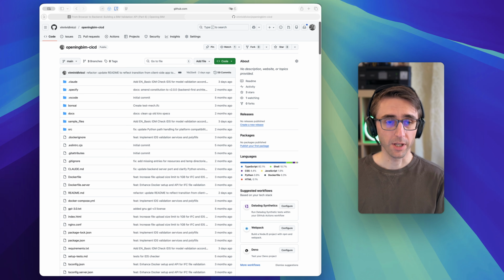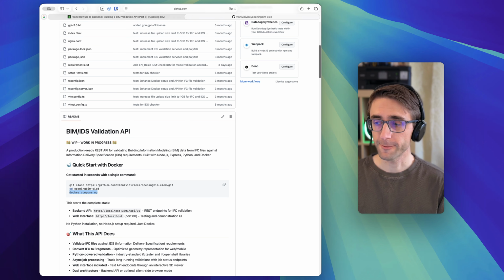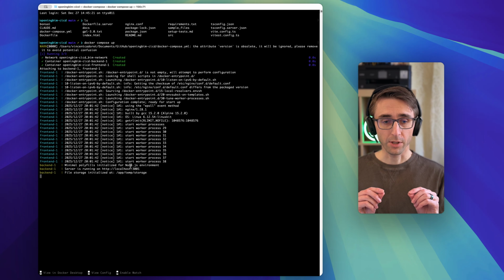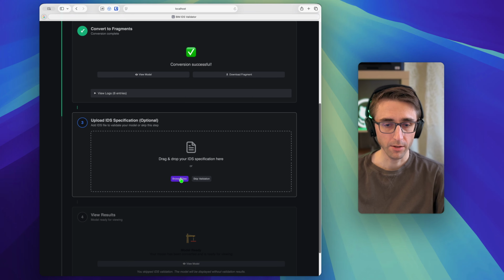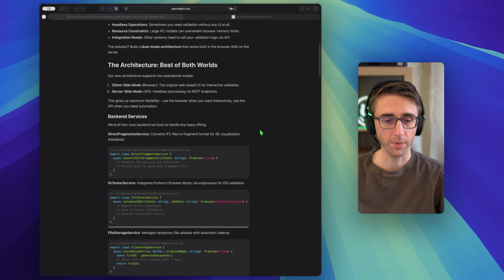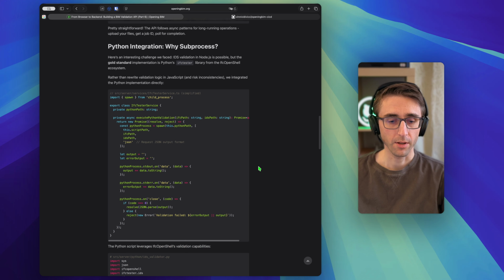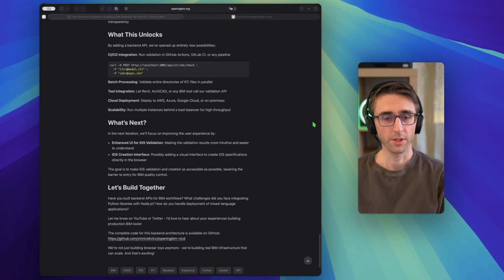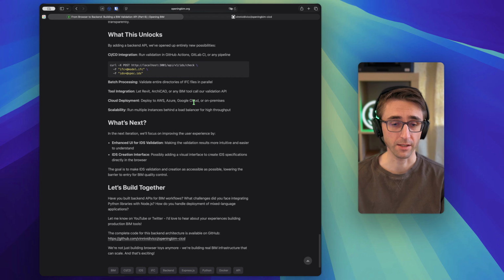BIM CI/CD Pipeline Wrap up - part 6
This video wraps up the BIM CI CD pipeline series, showcasing the available blog posts, GitHub repository, and how to get started. It explains the transition from frontend to backend development for interacting with the BIM Validation API.